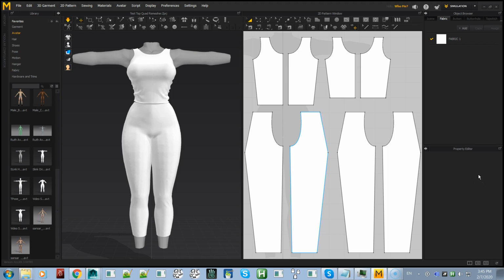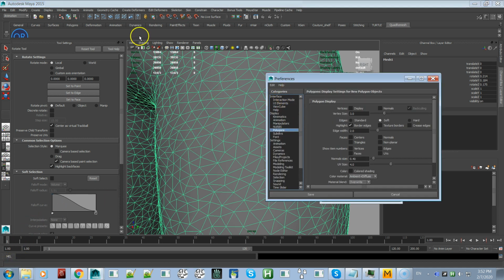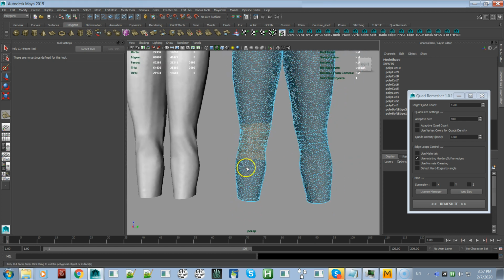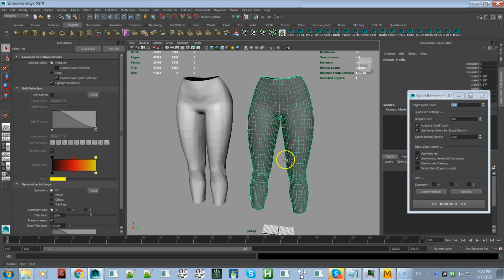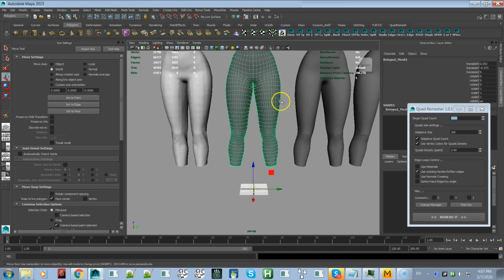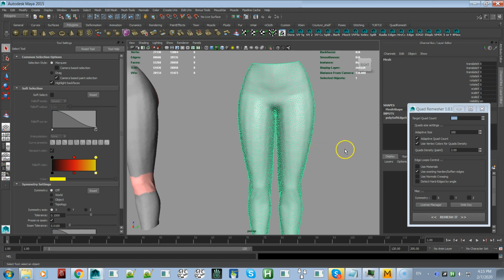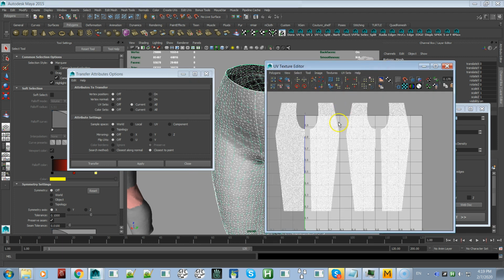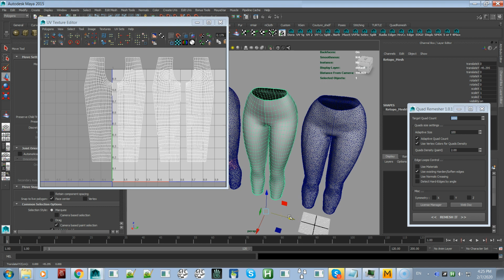Quad Remesher On Pants